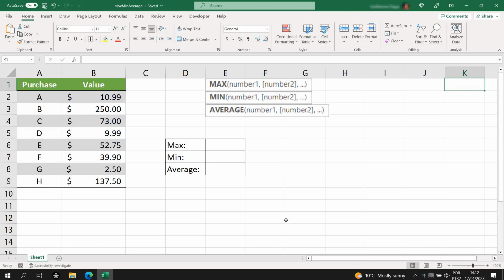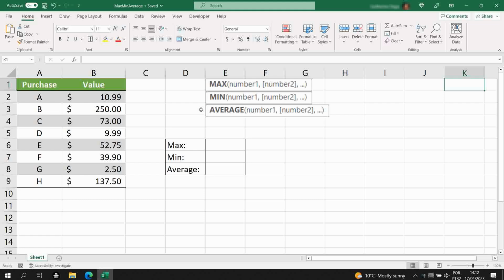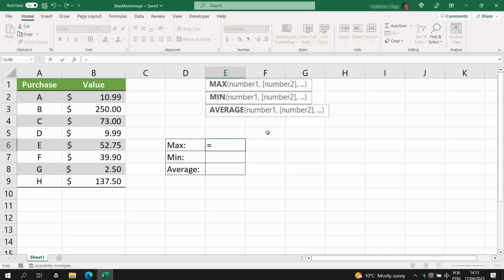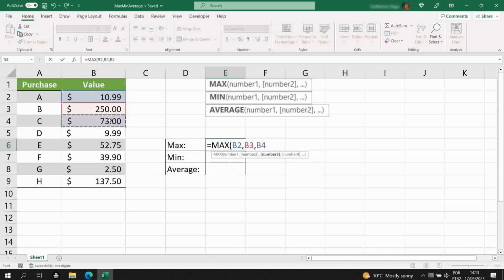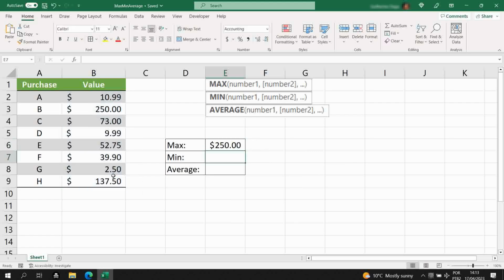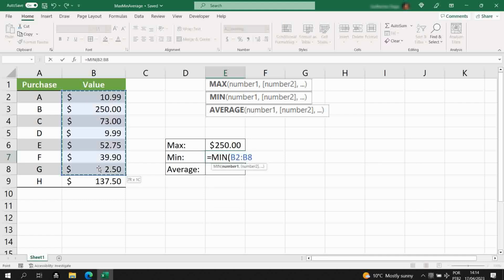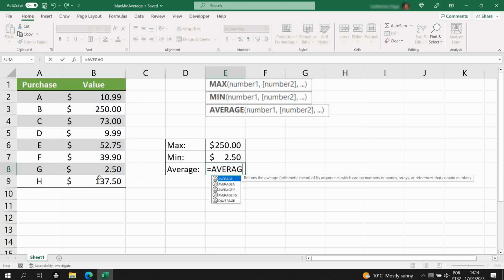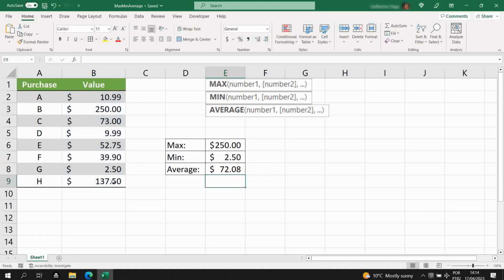Calculating Maximum, Minimum, and Average values in Excel - 2 Min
Do you want to learn how to find the maximum, minimum, and average values of your list? Watch this video where I teach you this quickly and easily.